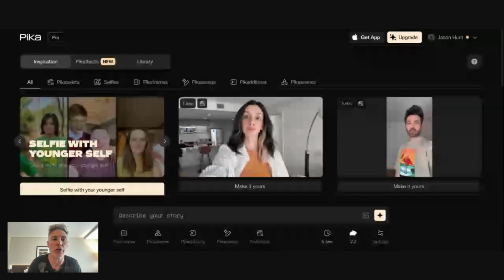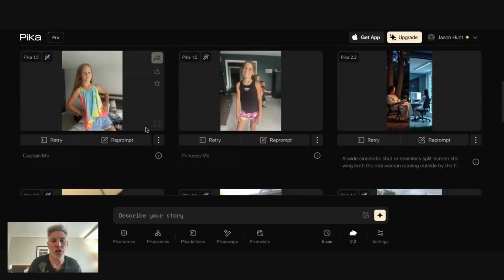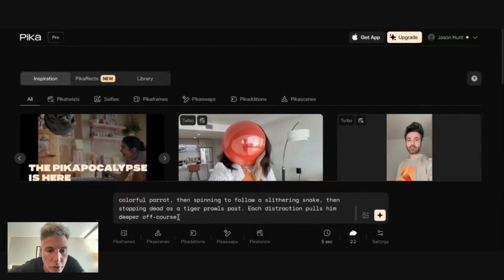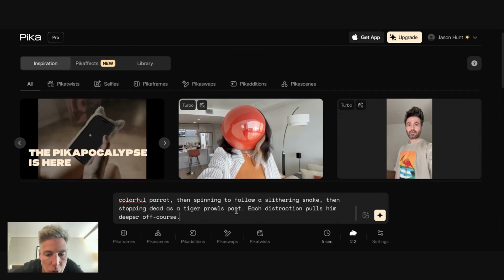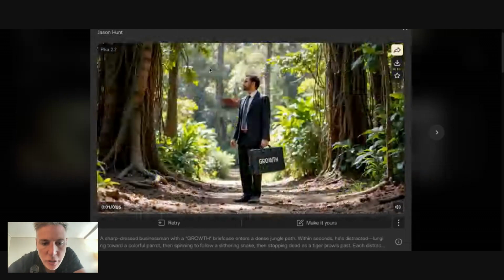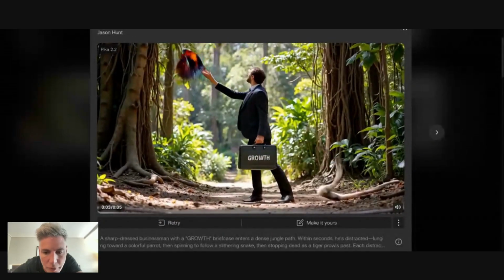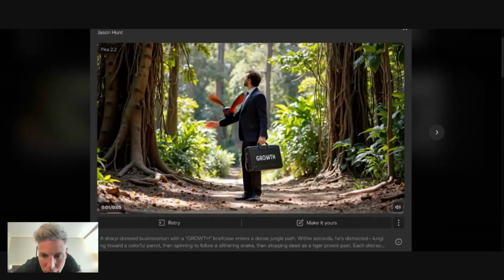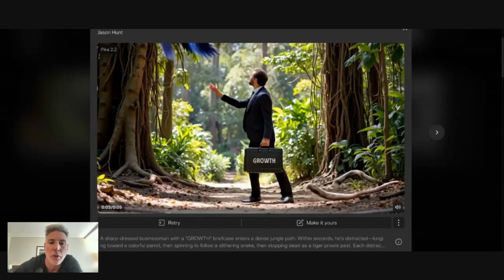$28/Month for This? Pika.art AI Video Editor Complete Review and Tutorial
Testing Pika.art from my hotel in Bucharest! This honest review breaks down whether this AI video editing tool is worth your time and money. I'll show you exactly what works, what doesn't, and whether it actually saves you time or just adds frustration to your workflow.

🔎 Key Points Covered:
- Complete Pika.art setup walkthrough and learning curve analysis
- Real prompt testing: businessman jungle adventure with mixed results
- Why this isn't a "simple prompt = full video" platform like expected
- Template features that work great for social media content (kids loved them!)
- Cost breakdown: Basic vs Standard ($8) vs Pro ($28) plans
- Time investment reality check: does it actually save time or add work?
- Technical limitations: hand distortions, continuity issues between clips
- Best use cases: 5-second snippets for Facebook ads and organic content
- Honest verdict: when Pika.art works and when it doesn't

Perfect for content creators, digital marketers, and business owners evaluating AI video tools. This unfiltered review shows real results, not just marketing hype. Learn from my testing so you can decide if Pika.art fits your workflow and budget.

💬 Have you tried Pika.art or other AI video tools? What's been your experience? Drop your honest thoughts below!

Your growth accelerates when you’re with the right people, connect inside Amplify Your Brand Community

🎥What's in this video:
0:00 Pika AI video editing tool review from Bucharest
0:33 Platform expectations vs reality (not all-encompassing)
1:11 Learning curve required, time investment needed
1:32 Fun templates & effects (dog squeaky toy example)
2:18 Story prompt testing with businessman/jungle scenario
3:05 Results analysis (wonky hands, weird snake/tiger)
4:02 Recommended approach: simple 5-second clips
4:30 Time consumption concerns & editing challenges
4:44 Time analysis: adds time rather than saves
4:56 Cost breakdown: $28 Pro, $8 Standard, Basic free
5:23 Personal verdict: limited value for advertising use
5:39 Better for social content than Facebook ads